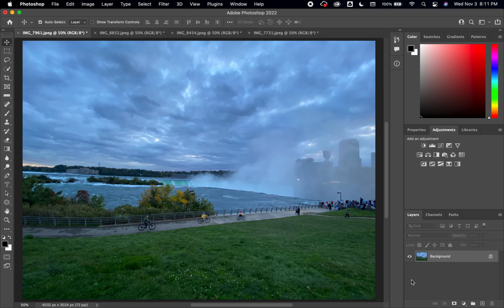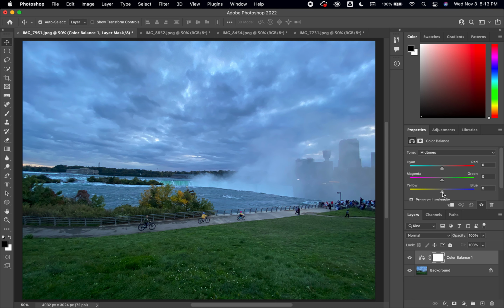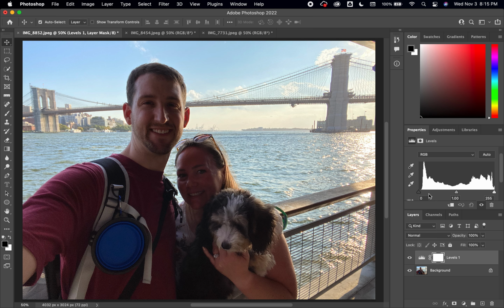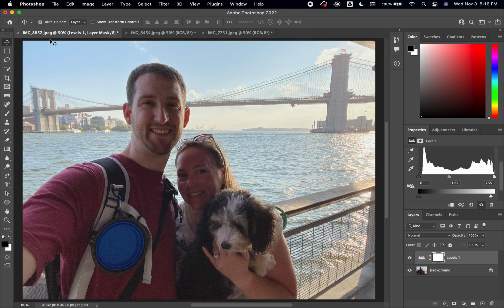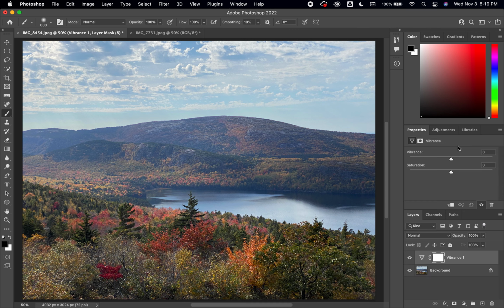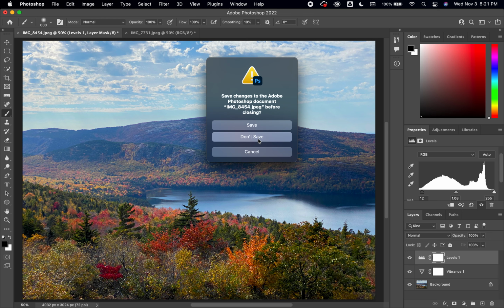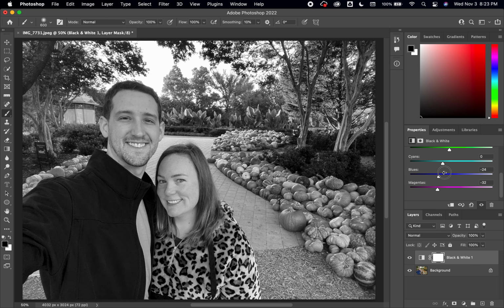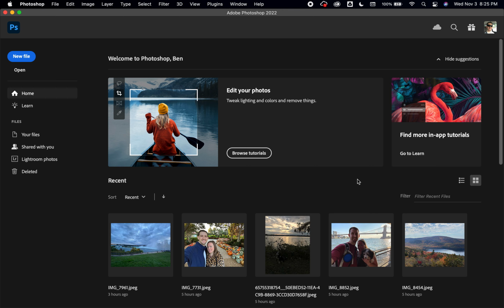Lesson 04 - Photoshop Scrapbooking - Adjustments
In this video, I show how to use basic adjustments in Photoshop to change the way pictures look non-destructively.

Timecodes
0:00 - Intro
0:37 - Color balance adjustment
2:53 - Levels adjustment
5:18 - Selectively applying an adjustment using a mask
7:17 - Vibrance adjustment
9:39 - Black & white adjustment
13:06 - Conclusion